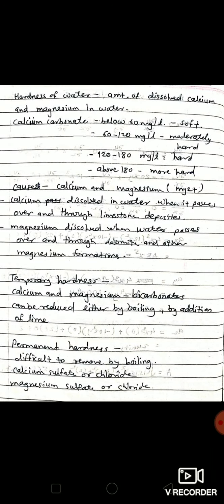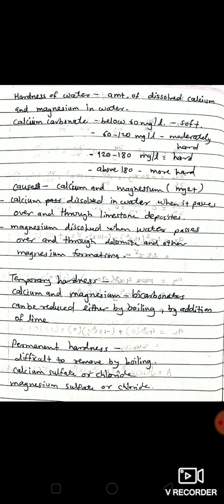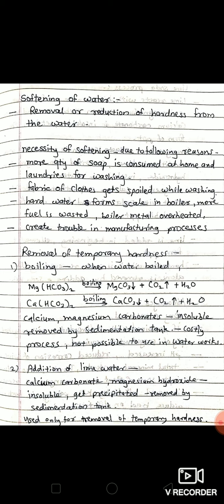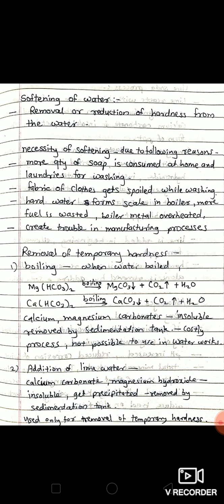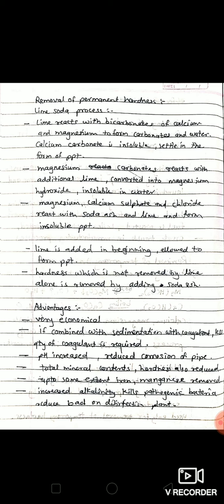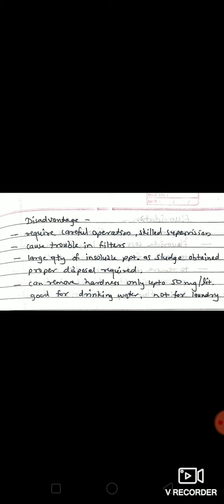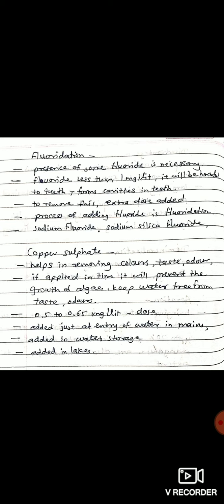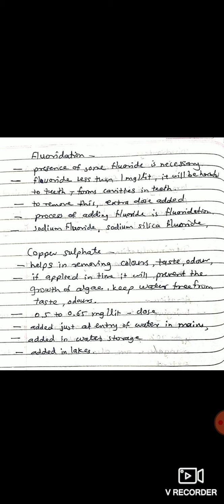Hardness of Water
Softening of water
Fluoridation
Treatment with copper sulphate